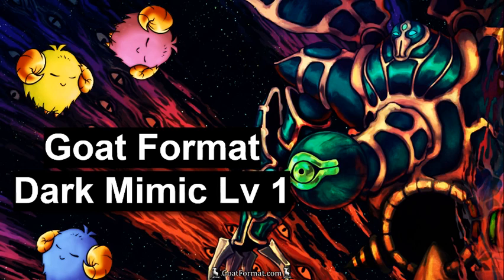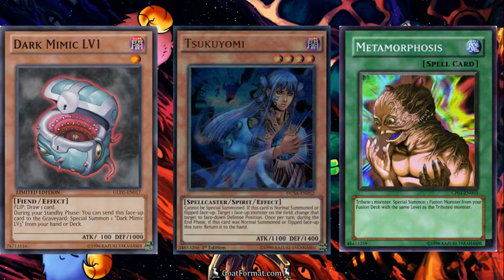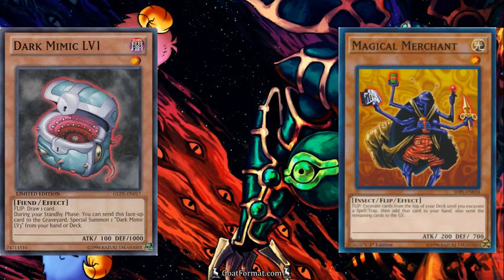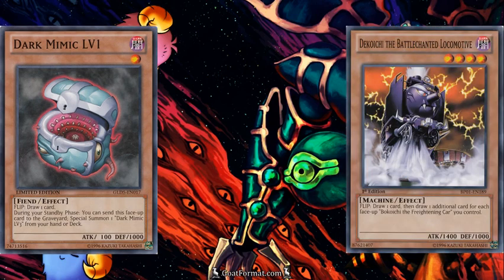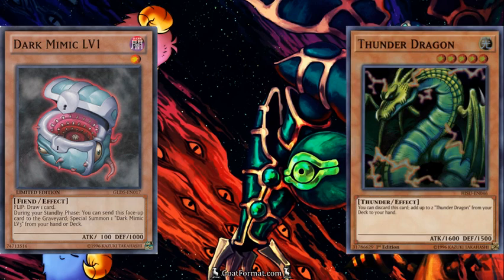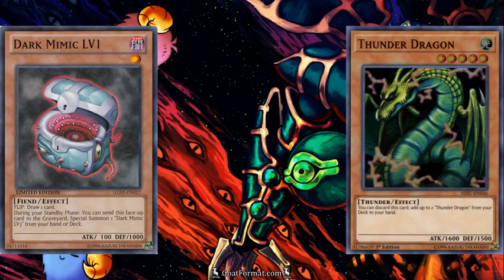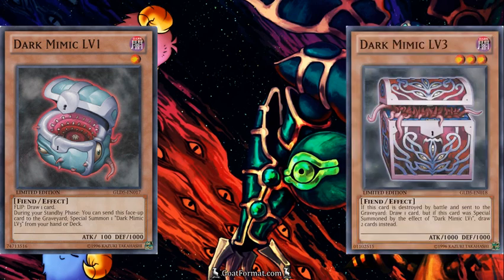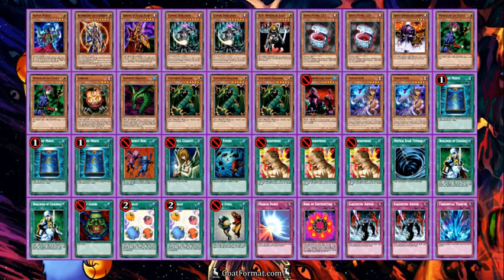Goat Format Card of the Week: Dark Mimic LV1